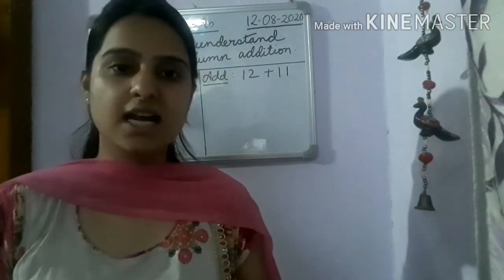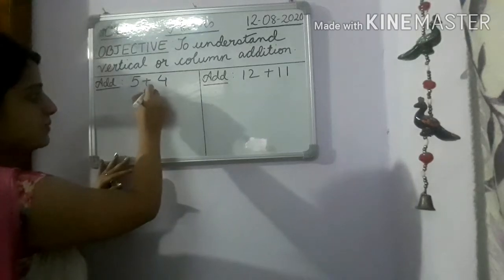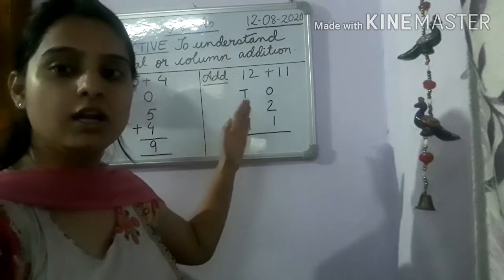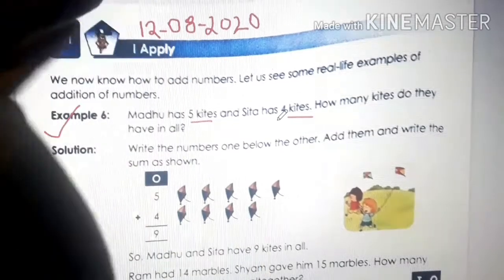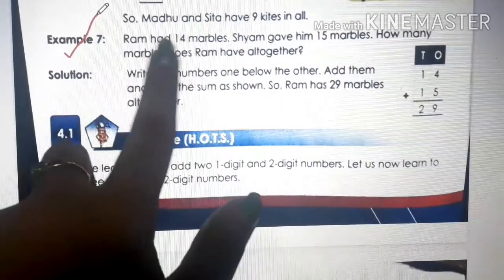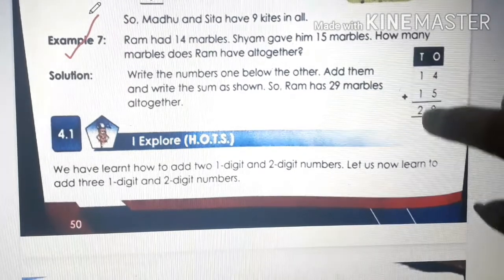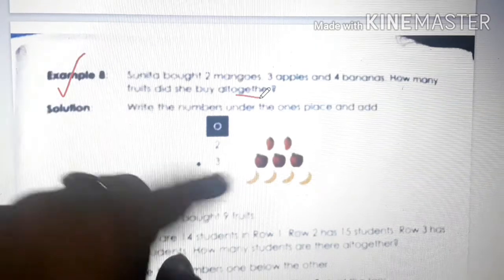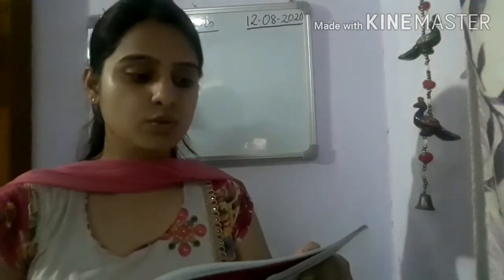Class 1(d,e) , Addition, 12/08/2020